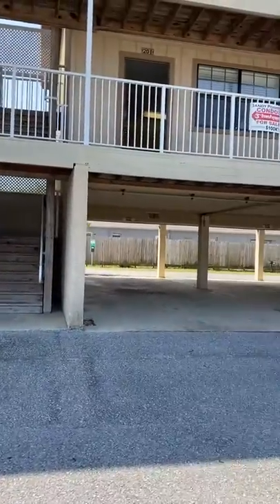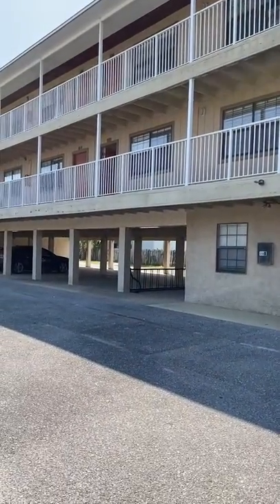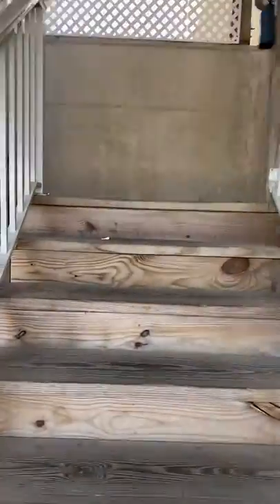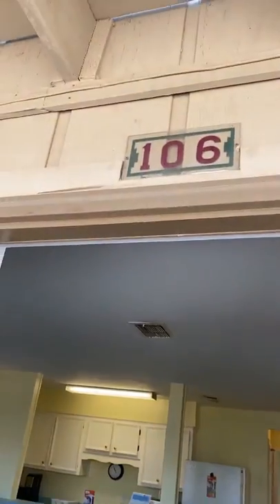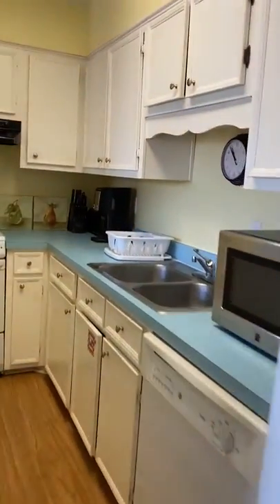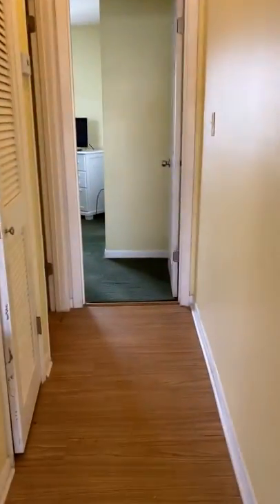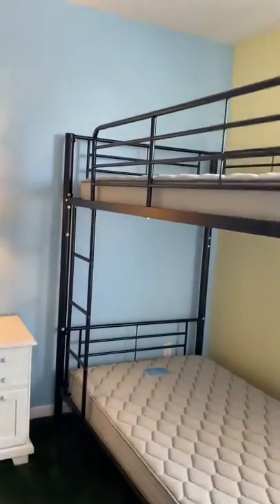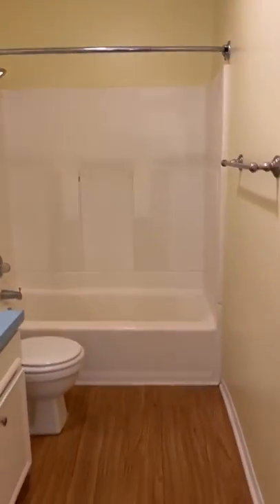Unit 106 - Sandy Pointe Condos For Sale on Okaloosa Island, Florida - 1 Bedroom - 1 Bath unit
Condo For Sale - Check out our Video Tour of Unit 106 located at 312 Bream Ave, Fort Walton Beach, FL 32548.
1 Bedroom, 1 Bath, Condo For Sale on Okaloosa Island!
GREAT SELLER INCENTIVES: Seller will provide up to $2000.00 towards Buyer's Closing Costs and provide a one-year Home Warranty. Condo Association allows Short Term & Long-Term Rentals. Great opportunity to own this unit as a permanent residence, second home, or investment property! Get ready to own your own condo on Okaloosa Island! Many of these condos are furnished. Just a few steps away from the public wooden beach walkover that takes you to the beautiful emerald green waters and sugary white beaches of the Emerald Coast! Condo has assigned parking spots, picnic tables, grill area, bike racks, and more. You are located next to shopping, and dining, plus the newest restaurant on the Island, ''Stewby's''. **Owner Financing May Be Considered**

Listing provided by Platinum Lifestyle Professionals of Coldwell Banker Realty
Ken Wright, Jr.
Realtor®/ Developer
SL3083471

Erica Wright
Director of Marketing & Operations

Deneen Sufnar
Realtor®/ Military Relocation Specialist
SL3119791